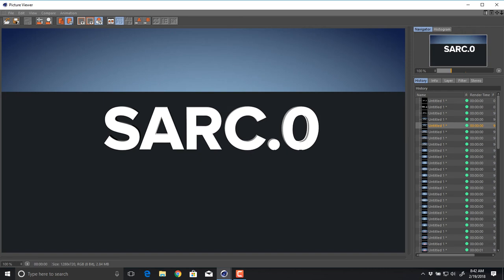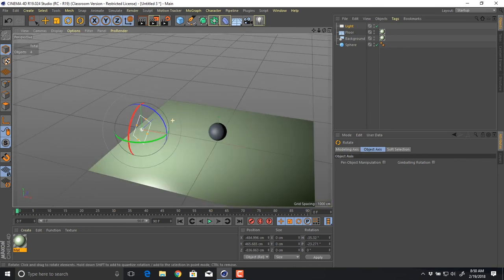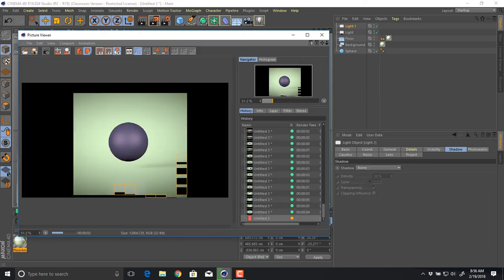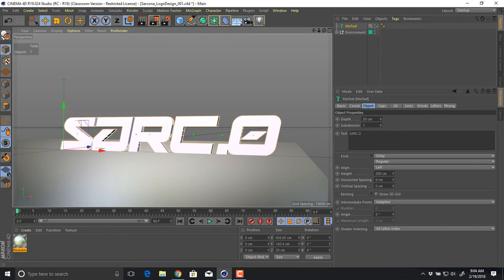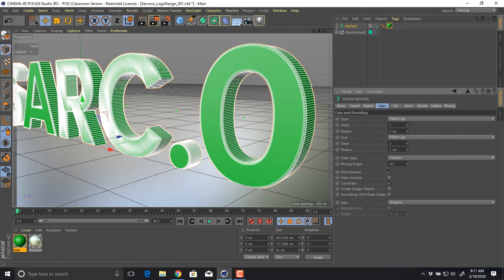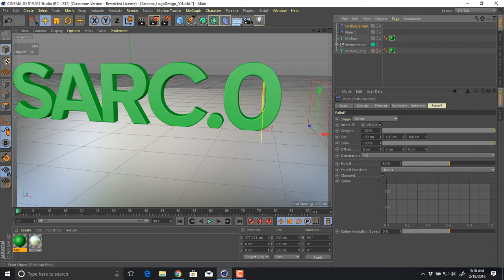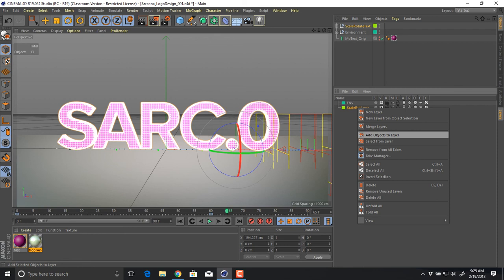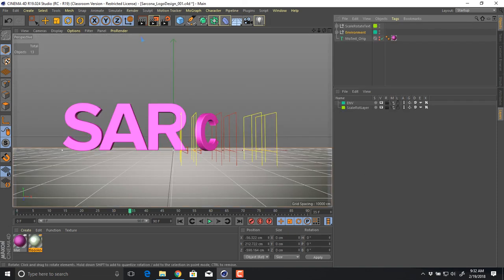2510 TitleAnimation 01